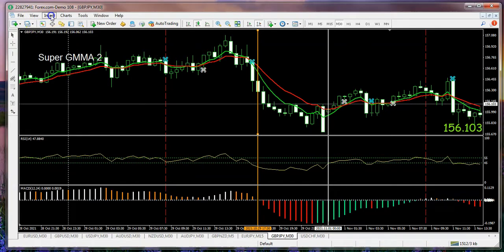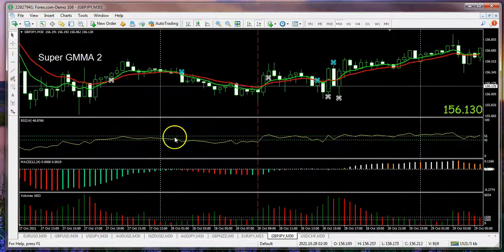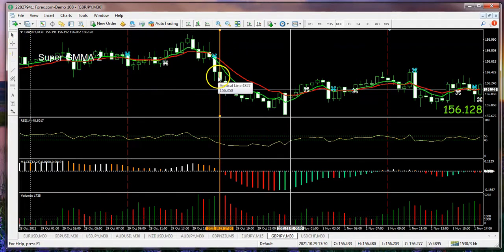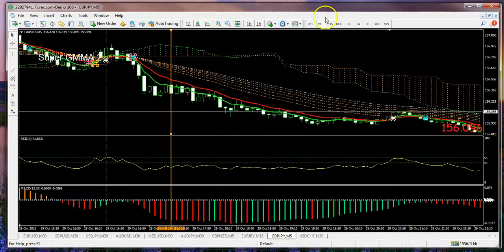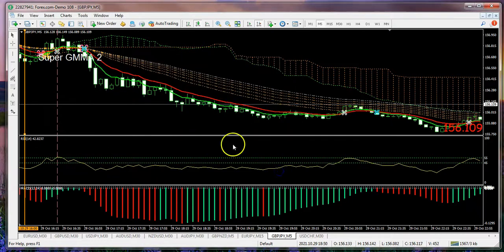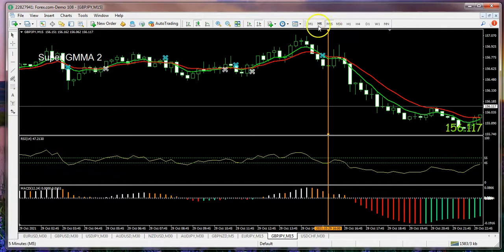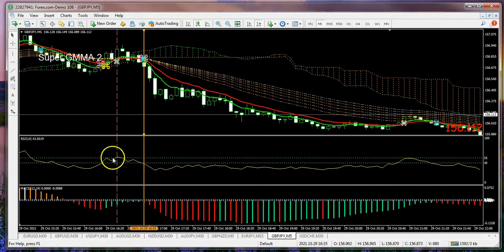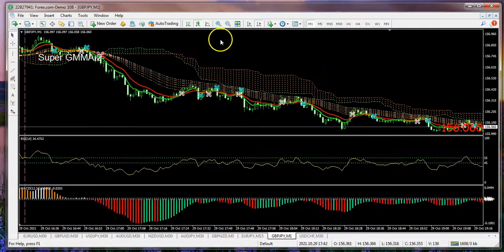GMMA2 -- Update for Scalping the Currency Markets with 5 minute timeframes!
We build on the Multiple Moving Averages template in this video.  We show when the most volume comes into the market and how that affects volatility and your positioning of profit targets.  We use a 6 EMA and 12 EMA crossover on the 30 minute chart to predict changes in market direction, then drop down to the 5 minute chart for entries that minimize risk without putting a ceiling on reward.   We also show how to use the 5 min chart as the higher timeframe before switching to the 1 min for profitable scalps.
Here is a link to our channel for many more videos on how to use Metatrader for keeping your equity curve up and to the right!
The Amazing Zeelander Flytrap Trading Strategy
Forex Power Surge
Both on Amazon Kindle.
Tom